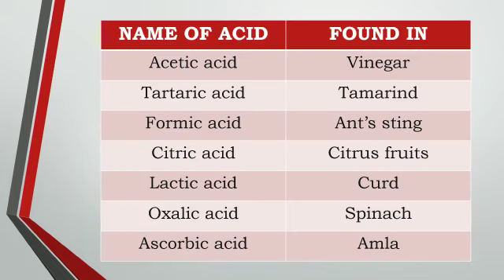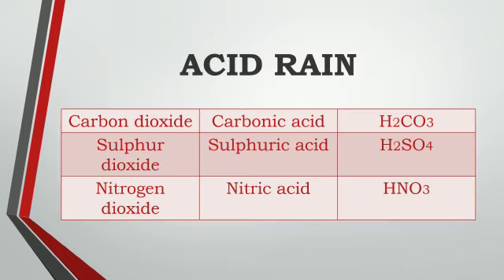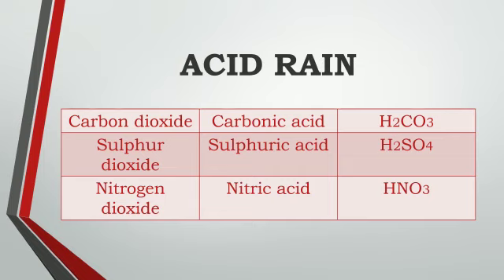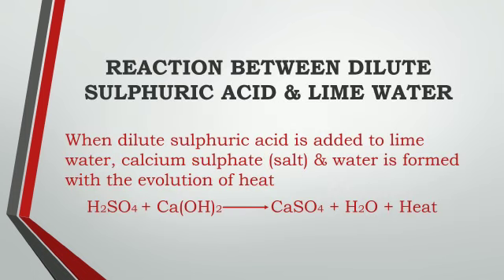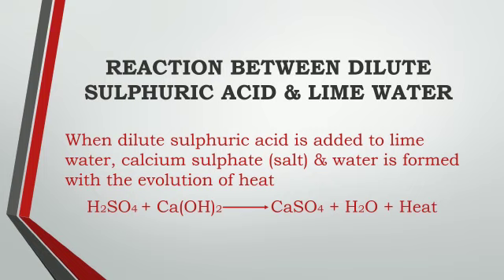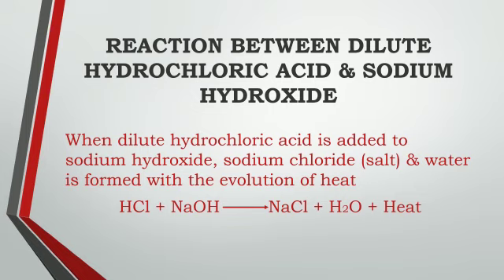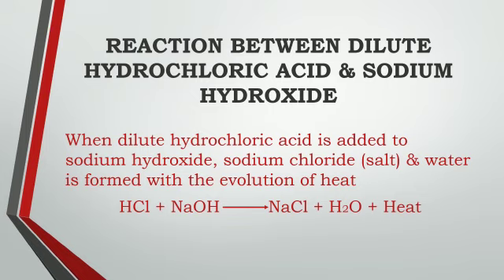SVM CBSE || STD 7 || Science || Chp 5 || Acids Bases and Salts || Reteaching 3